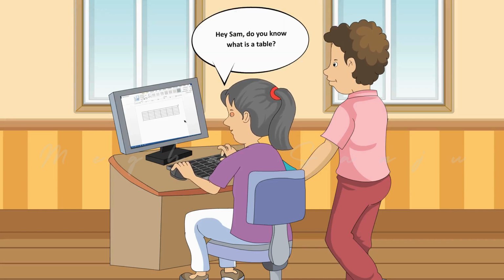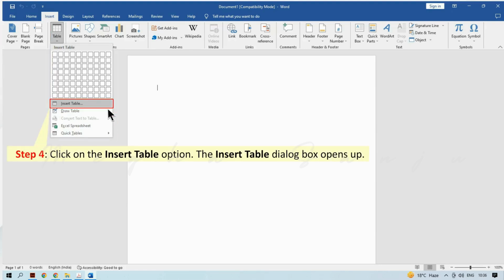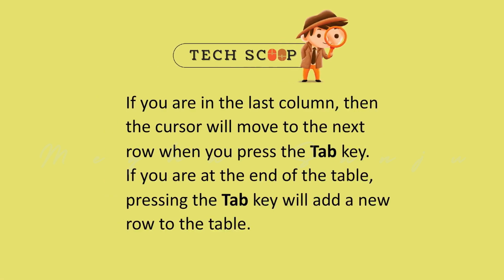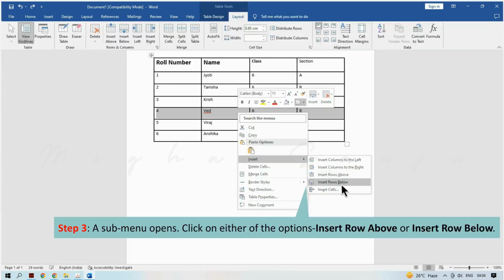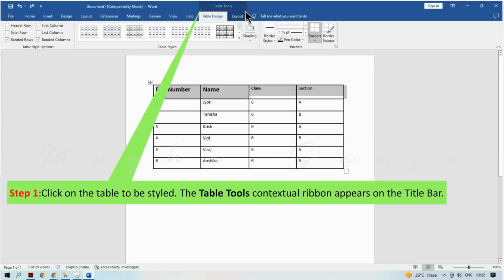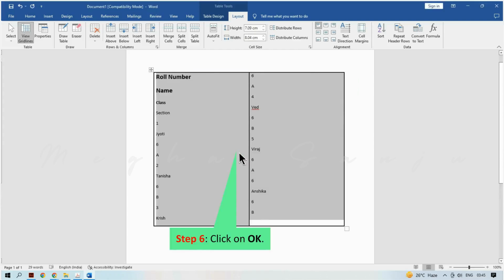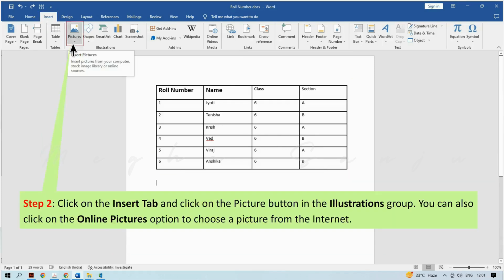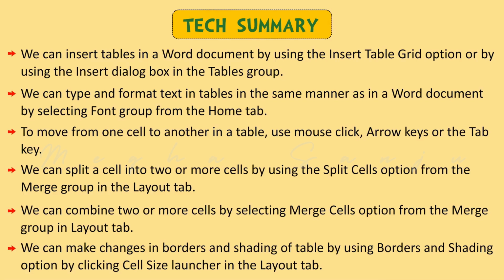Tables in MS Word 2016 | ✅ Edit, Merge, Split, Insert, Modify, Merge Cells, Borders & More!Tricks!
Tables in MS Word 2016 – Complete Step-by-Step Tutorial! 📊✨

In this video, you will learn everything about creating and working with tables in Microsoft Word 2016 — from basic table creation to advanced formatting and even calculations inside a table! 🔥💻

This is perfect for:
👩‍🏫 Teachers | 👨‍🎓 Students | 🧑‍💼 Office Staff | Beginners

📌 1. Steps to Create a Table in MS Word 2016
📌 2. How to Insert Data in a Table ✍️
📌 3. Modify Table Size & Layout
📌 4. Insert & Delete Rows and Columns ➕➖
📌 5. Change Table Design & Styles 🎨
📌 6. Split & Merge Cells 🔄
📌 7. Borders and Shading in Tables 🖌️
📌 8. Insert Pictures Inside a Table 🖼️
📌 9. Convert Text to Table 🔁
📌 10. How to Do Calculations in a Table ➗➕📌

💡 Why Tables Are Important?

Tables help you create:
📌 Timetables
📌 Mark sheets
📌 Reports
📌 Worksheets
📌 Professional documents